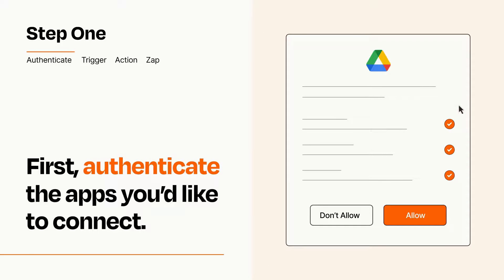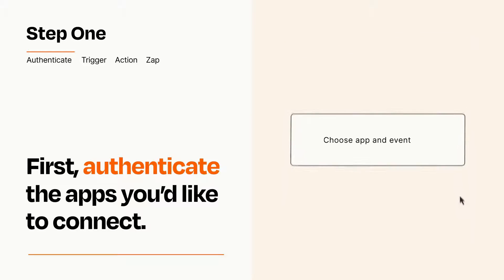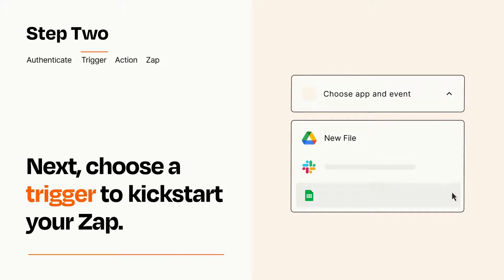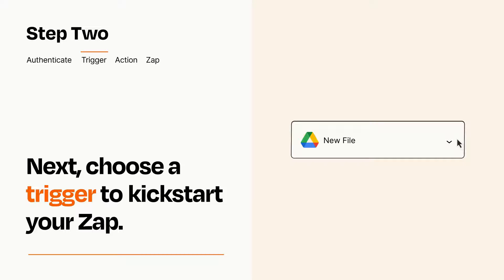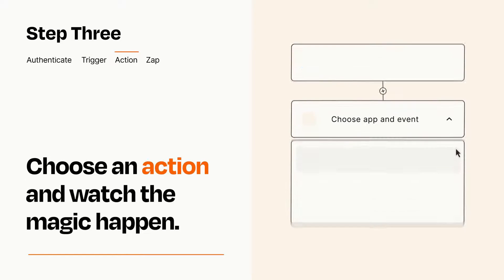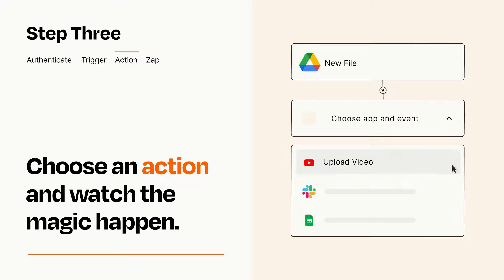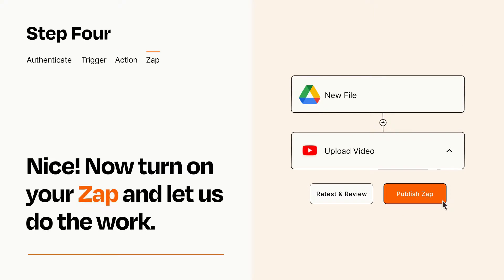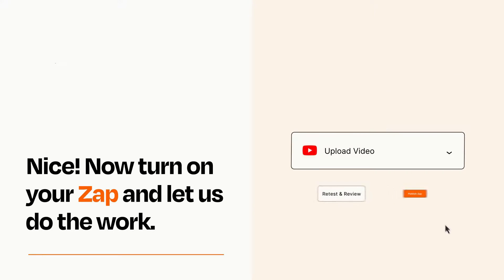How to Connect Google Drive to YouTube - Easy Integration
So you want to connect Google Drive to YouTube? You can do it with Zapier!